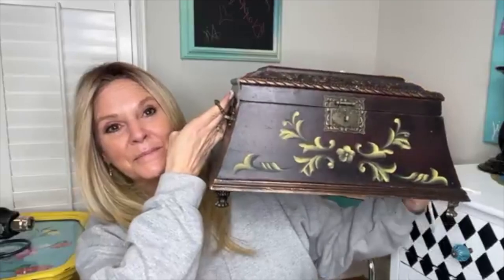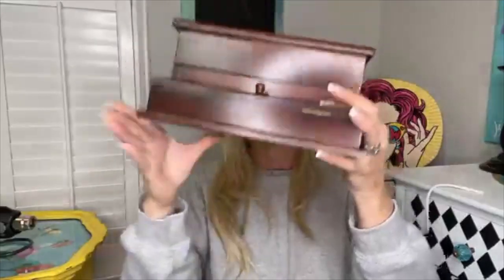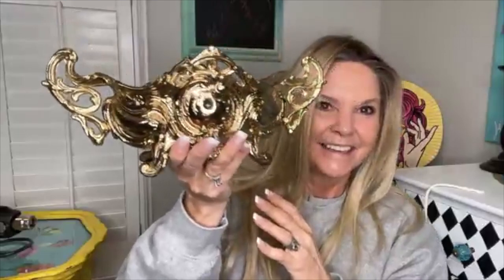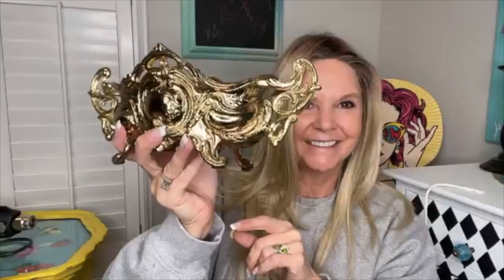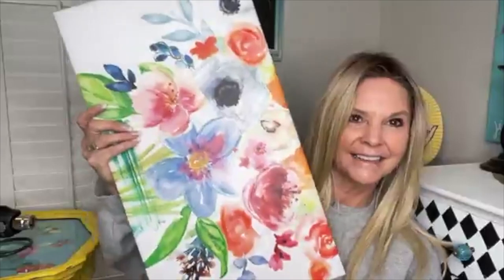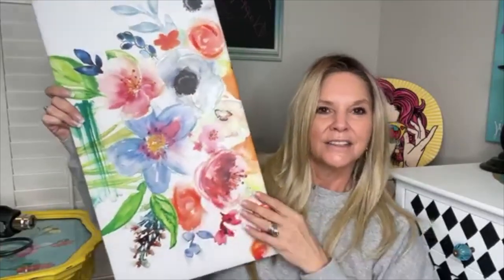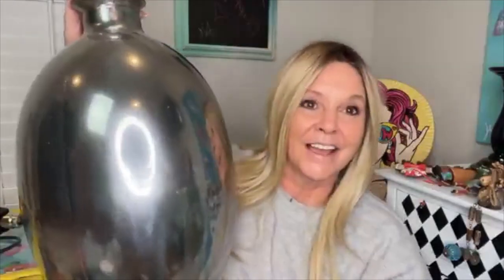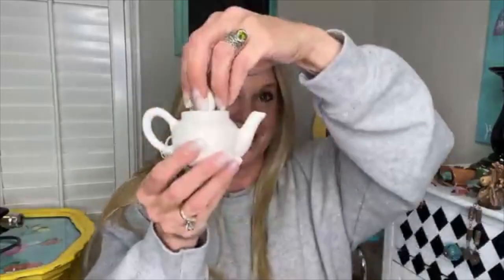December thrift haul home decor and ornaments to flip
Went thrifting looking for small home decor items to transform, fix up, or makeover to resell in my vendor booth.  I found some fun unique items that I can't wait to work on and I also scored a collection of southwestern, cowboy, Texas style holiday ornaments that I maybe tempted to keep for myself.  Ajs Vintage Designs